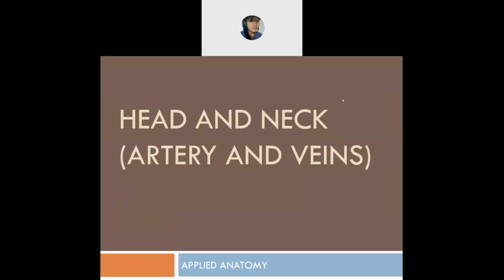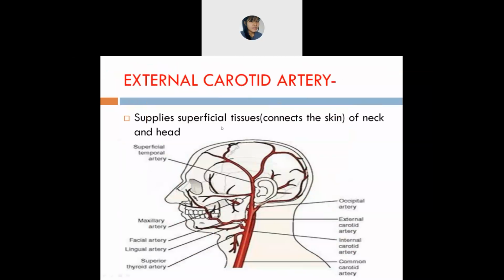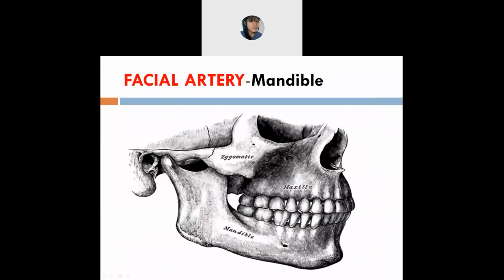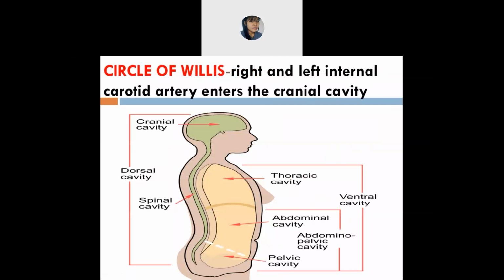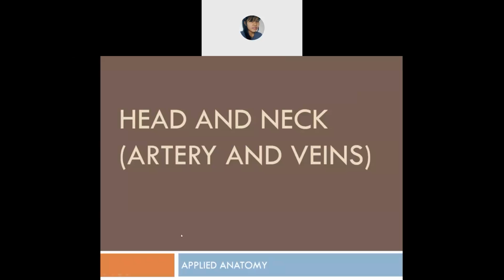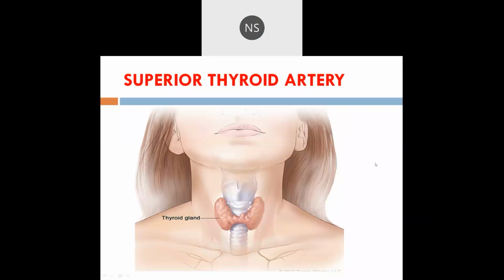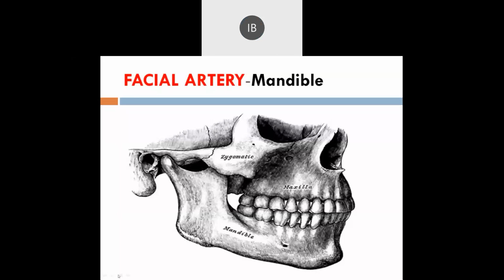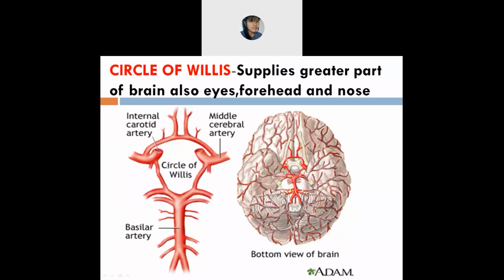HEAD AND NECK ARTERY (REVISION)